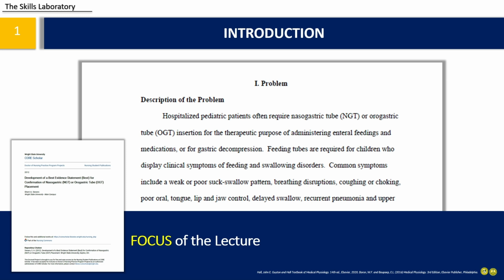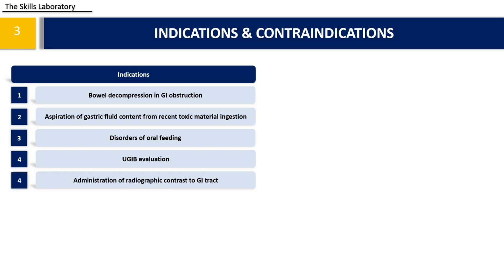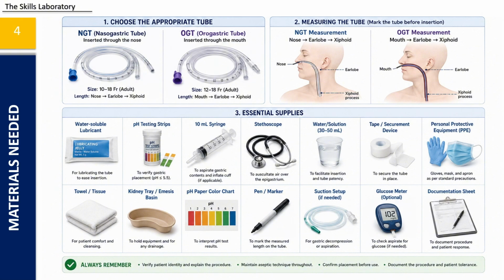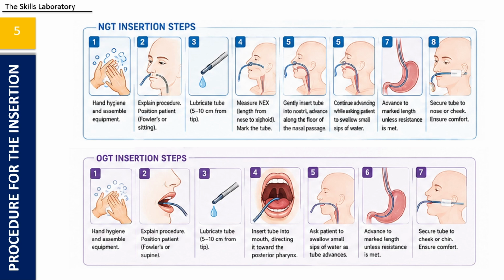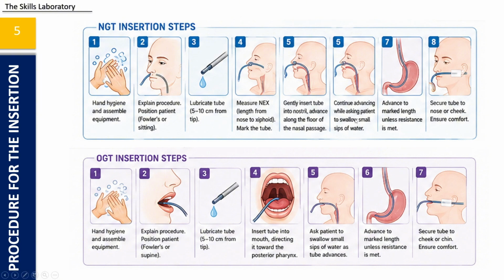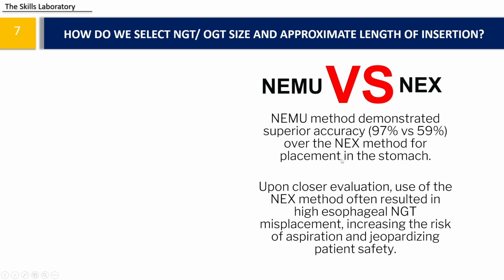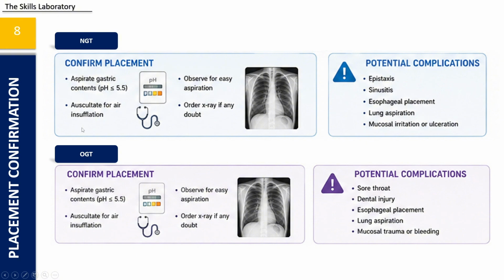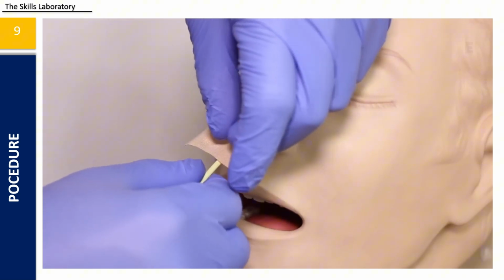NGT and OGT insertion